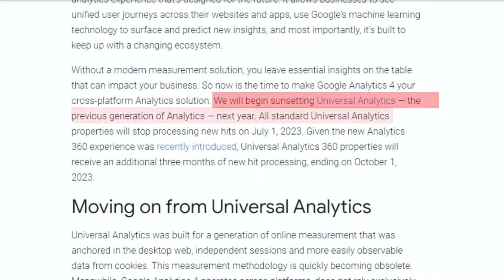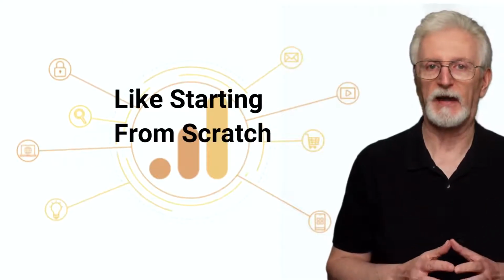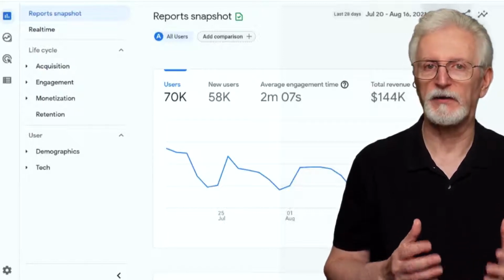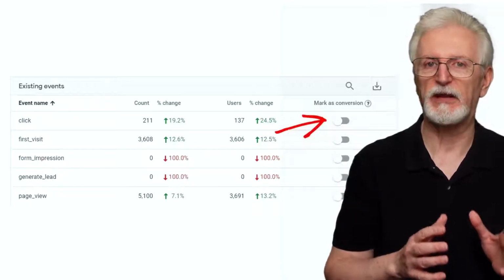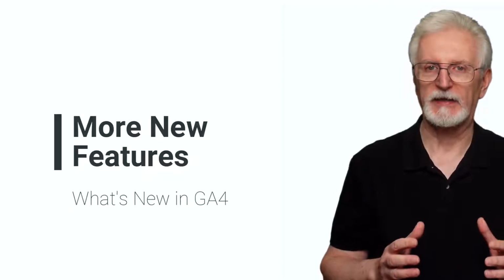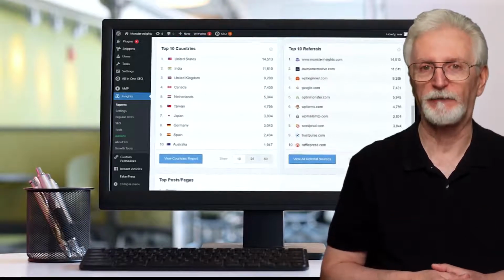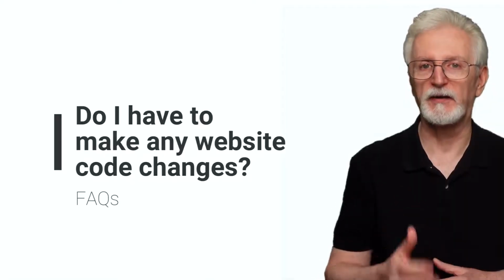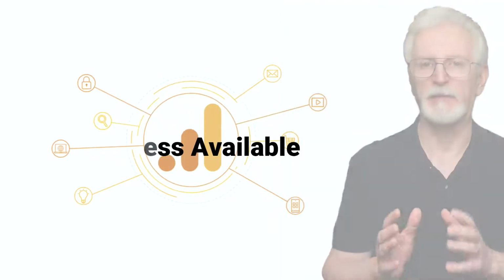Universal Analytics Sunset What It Means What To Do Now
Google is sunsetting Universal Analytics: what it means, what to do now, and how MonsterInsights makes this change more manageable. ↓BIG DISCOUNT LINK↓

In this video, we'll explain what Google's announcement is all about and how MonsterInsights helps our users make this change more manageable and help them get the most out of Google Analytics 4.

Google Analytics 4, or "GA4", launched in late 2020, and it introduced new privacy features, robust reporting, predictive intelligence, and deeper integration with other Google products, like Google Ads.

After the sunset date passes, Universal Analytics will no longer receive any new data. This is why it's essential to start feeding that data into both GA3 AND GA4 now.

➤ Timestamps in this video:
00:00 Introduction
00:44 What this change means for you?
01:14 Why send data into GA4?
01:49 What's different about GA4?
02:01 New reporting interface
02:22 Data tracked differently
03:00 Goals replaced by Conversion Events
03:21 Privacy is Emphasized
03:43 AI/Smart Modeling
04:06 More New Features
04:50 How Monsterinsights helps you move to GA4
05:03 How to see which version of GA I'm using
05:21 How do I send data into Google Analytics 4?
06:00 Do I have to make any website code changes?
06:35 Can I import my GA3 data into a GA4 property?
06:55 What's Next?

* Google Analytics 4 Goals Why They're Gone How To Adapt

* Step By Step Guide How To Upgrade To Google Analytics 4

➤ GET FREE TRAINING: Have you been thinking of using Google Analytics to grow your business, but you're not sure where to start, and you're scared of wasting time on the wrong steps? Let us be your guide! We'll show you the proper steps to grow your website and reach your audience for more views, subscribers, and leads for your business.